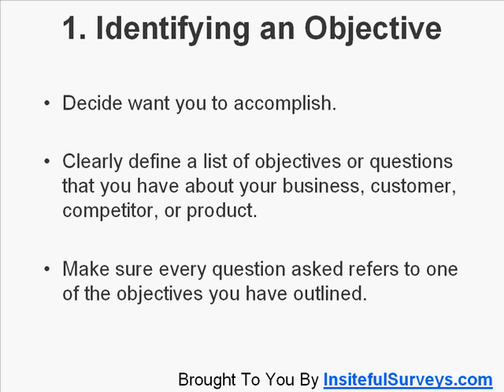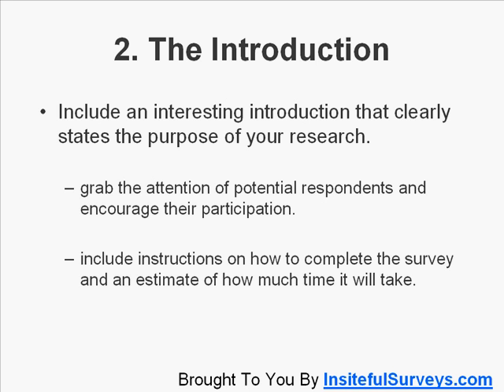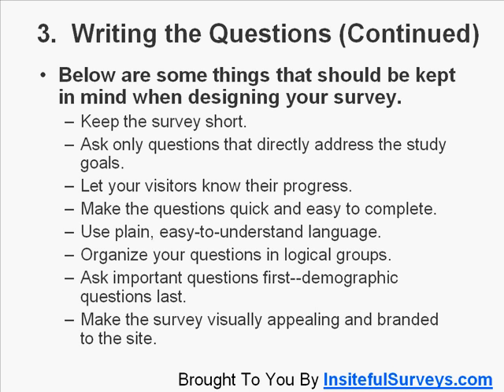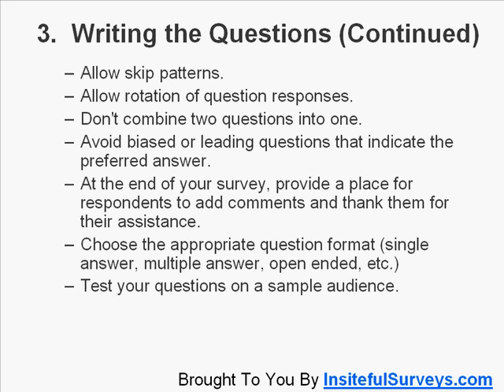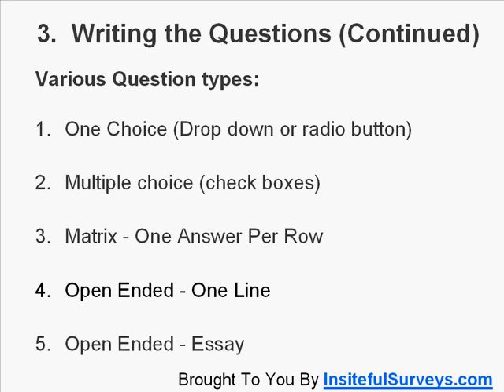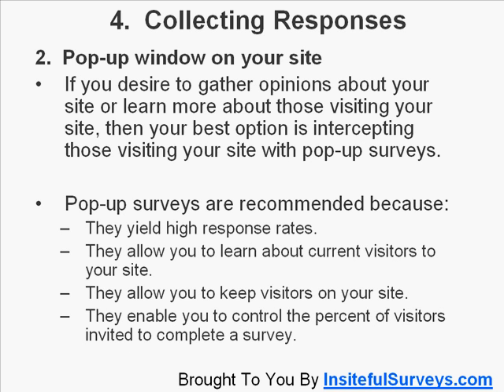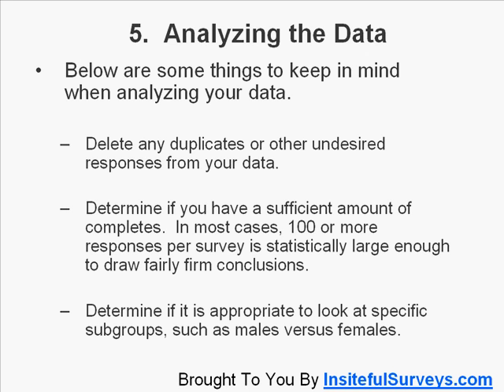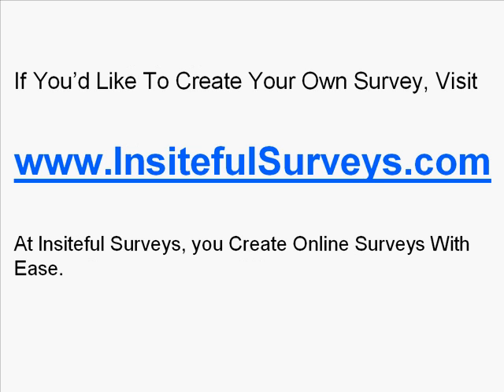Create Surveys Online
Create Surveys Online - Tips for Writing Surveys, Collecting Survey Data, and Analyzing Survey Results.